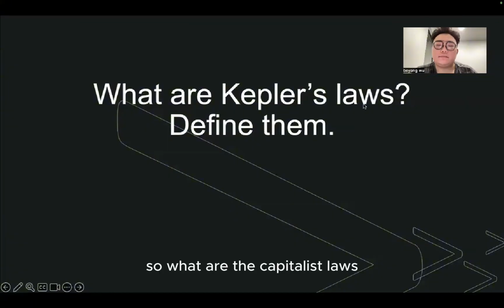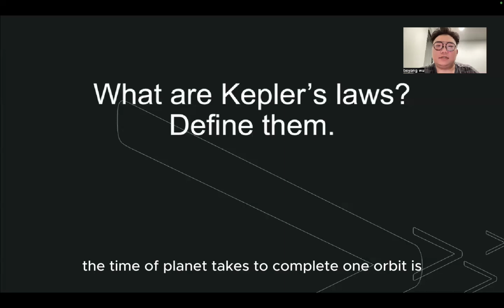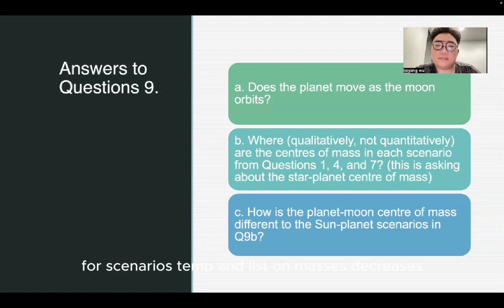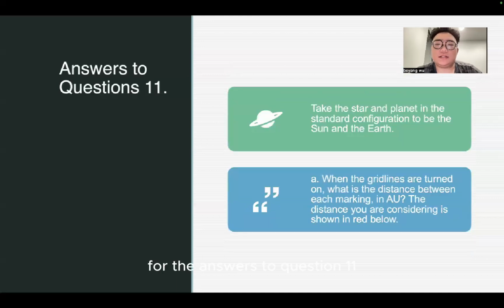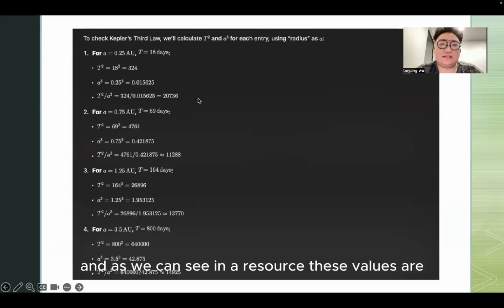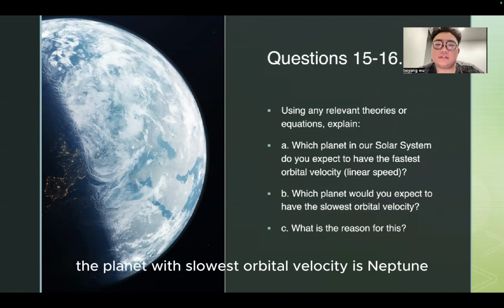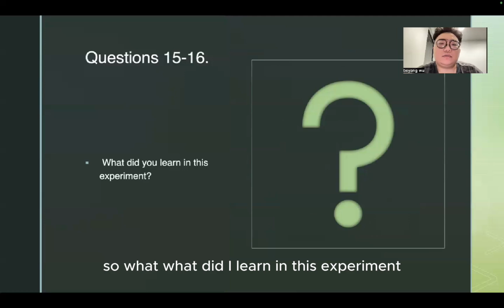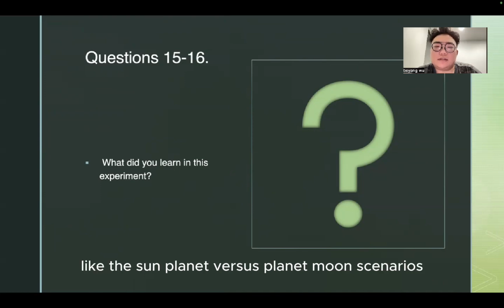Experiment By Boyang Wu